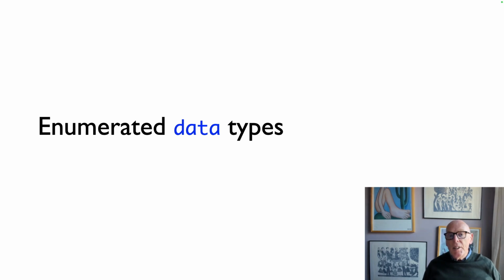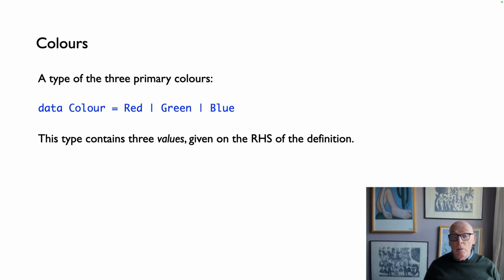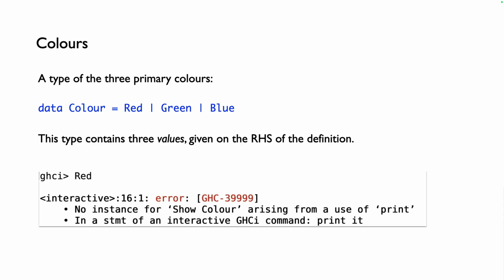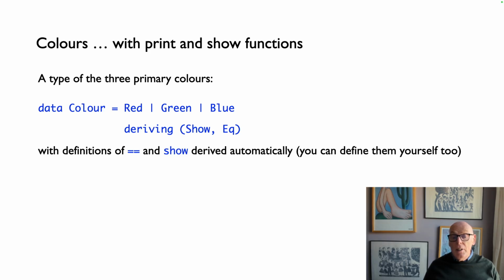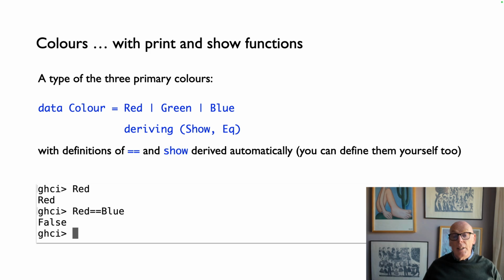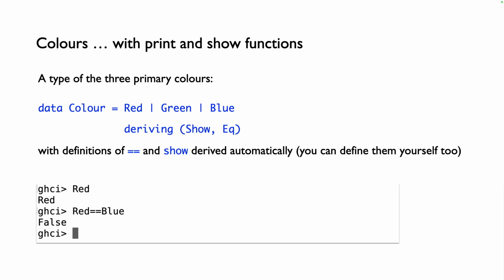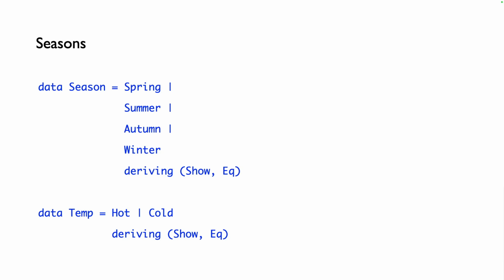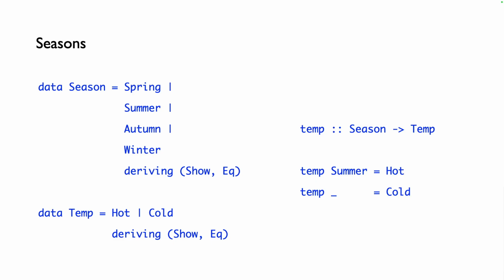Enumerated data types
Defining enumerated types and deriving equality and show functions for them.